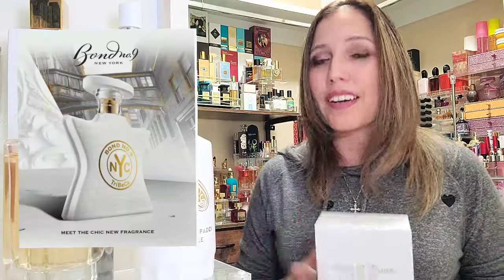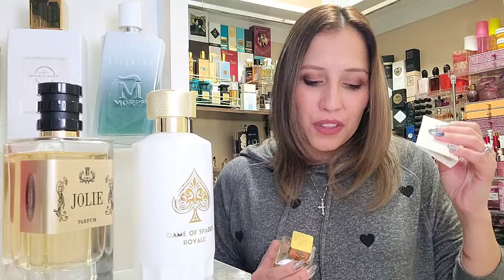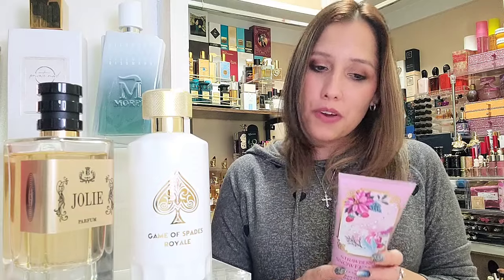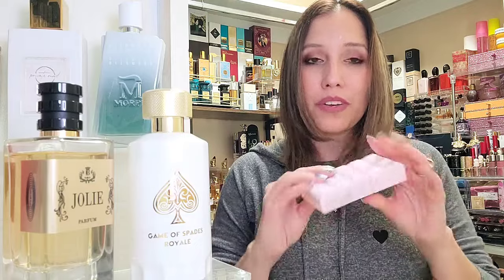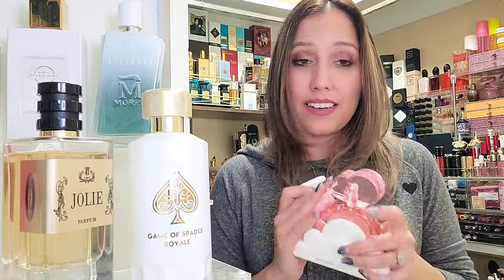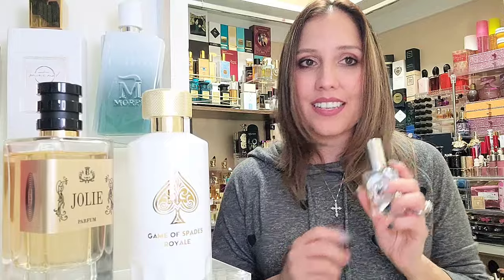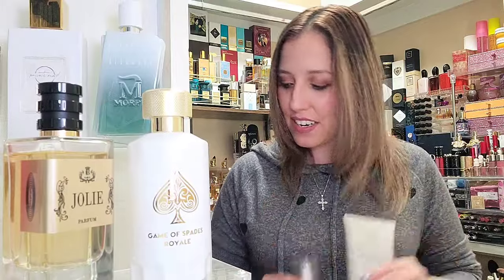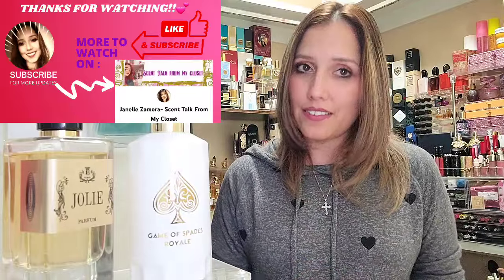JO MILANO PARIS GAME OF SPADES ROYALE|Wear Test Review Plus Layering| Inspired by BOND No 9 TRIBECA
JO MILANO PARIS Game of Spades Royale  (currently sold out at la belle, but enter your email to be notified when they restock.)

OR

Samples:
Jo Milano Game of Spade Royale for Unisex Parfum Spray, 0.10 Ounce

current ongoing codes:
enter: CLOSET15
🎉krystal fragrance
enter: cc10
🎉preproduction perfumery new york
enter: janelle25
🎉 Andromeda's Moon
enter: Janelle30

buisness address:
janellescentcloset
1020 w nolana ave